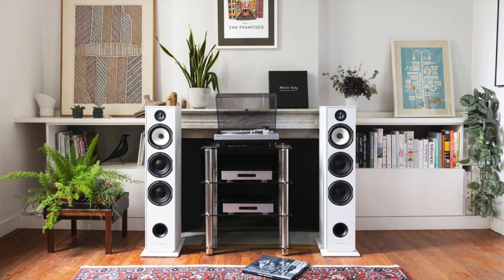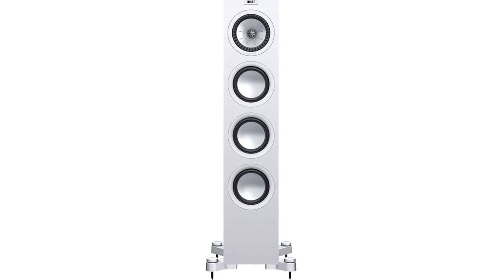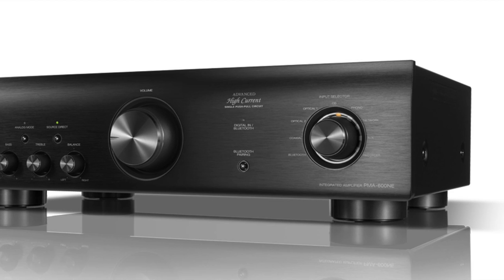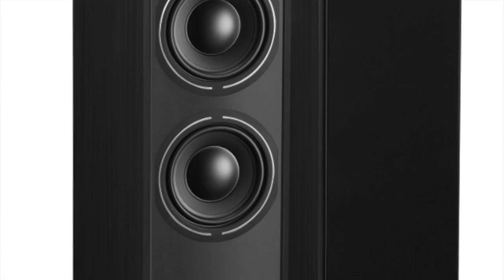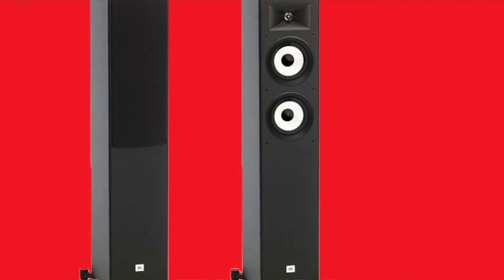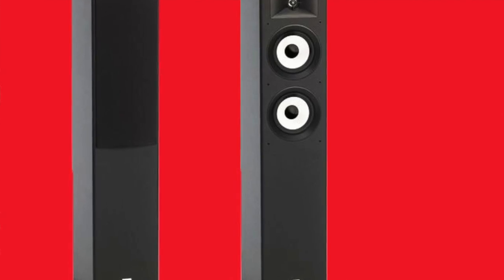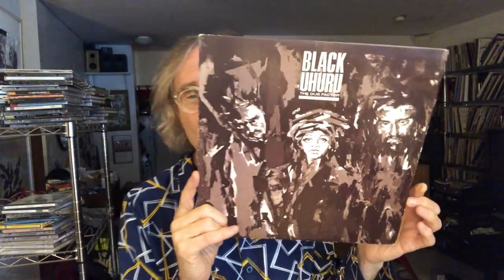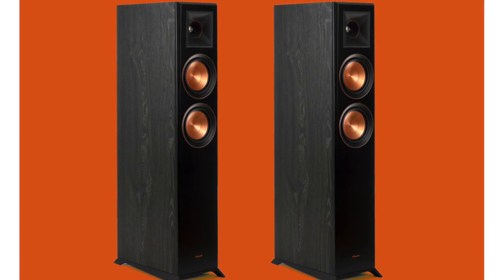A bigger bang: the Triangle Borea BR08 tower speaker